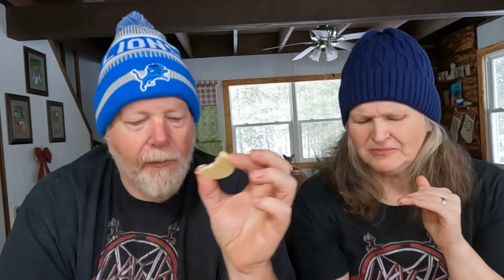Dunkin’ Jelly Donut-Flavored Filled Chocolates, Being Dunkin Lovers Will We Enjoy This?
Made by Frankfort and we found it at Dollar Tree for $1.25. Its a white chocolate shell shaped kind of like a donut filled with jelly inspired by Duncans jelly donuts. These chocolates are packed with layers of raspberry-flavored creme and tart jelly filling.
As we have said in the past, we are Duncan fans! If I have a choice, I will most likely choose Duncans over most other coffee shops. How do you think this "Duncan" candy will stand?

Give these other awesome channels some love!

Come save money with me on Fetch with me!